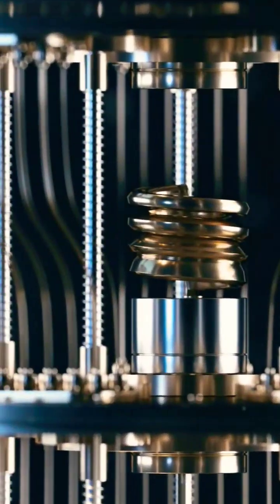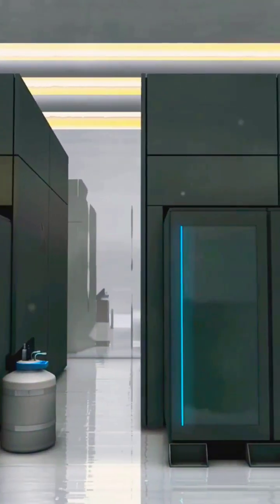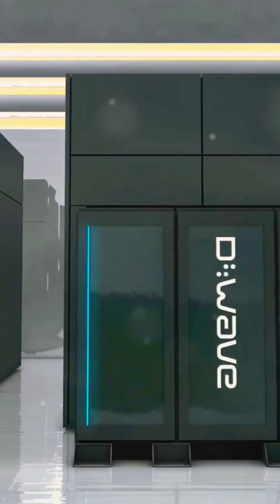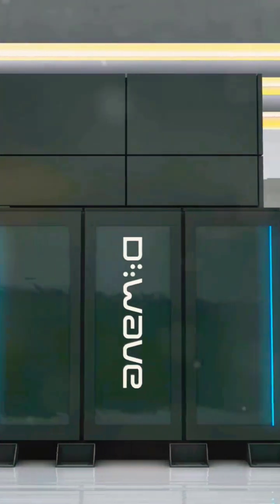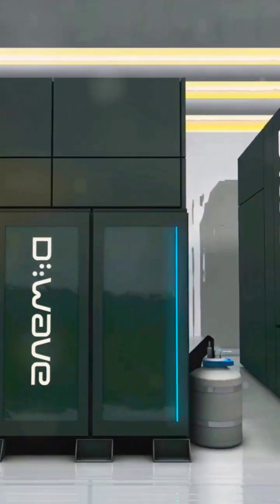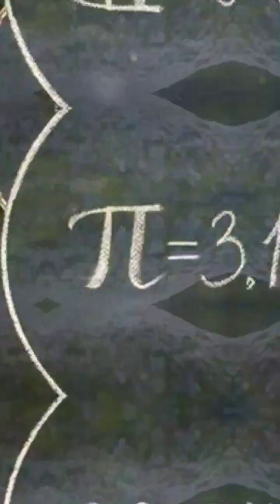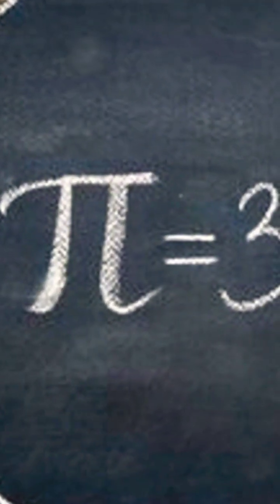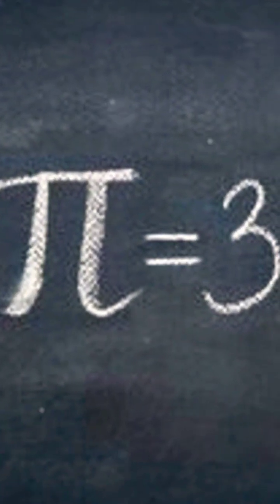Quantum Leap on PI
Explore the mystical allure of the legendary number pi and discover its new quantum mechanics formula! 🚀 This video delves into the groundbreaking formula that redefines our understanding of pi and its pivotal role in nanotechnology. Learn why this quantum formula is a game-changer for precise calculations at the nanoscale. Whether you're a math enthusiast or a science buff, this intriguing journey into the world of pi will not be missed!